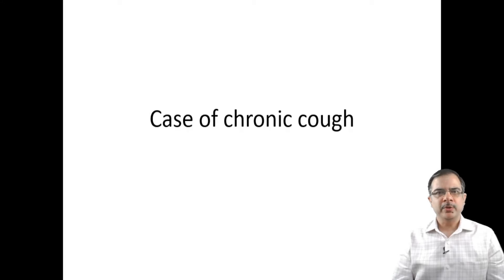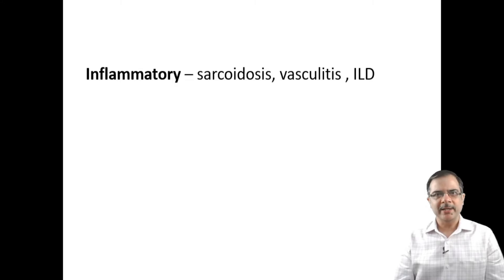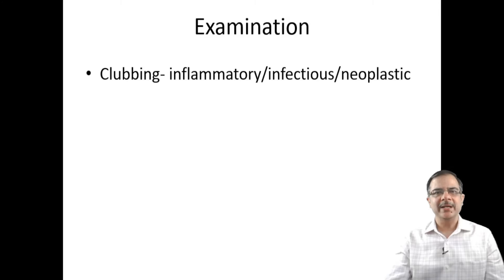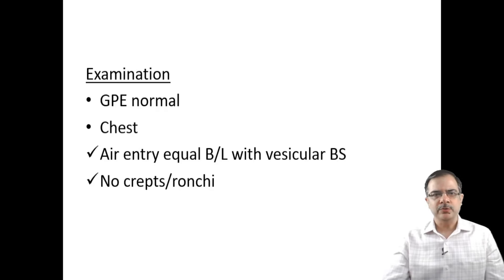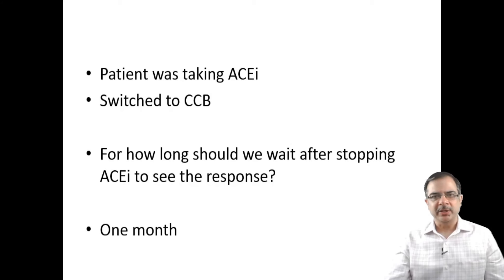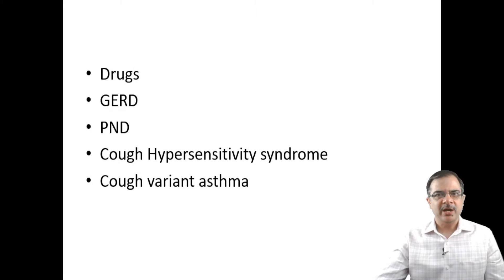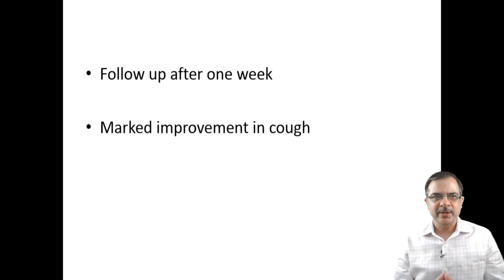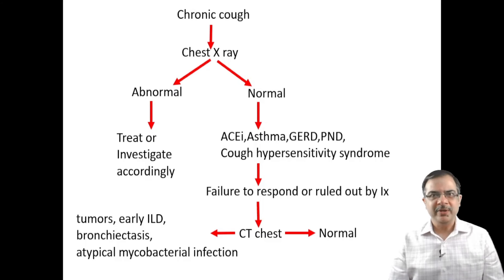Managing Chronic Cough: A Comprehensive Guide for Medical Students and General Practitioners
In this video, we discuss the comprehensive management of chronic cough, covering assessment, differential diagnosis, and treatment strategies tailored for medical students and general practitioners. Learn essential insights and practical tips to effectively address this common clinical concern.